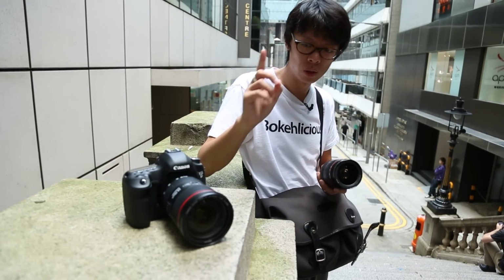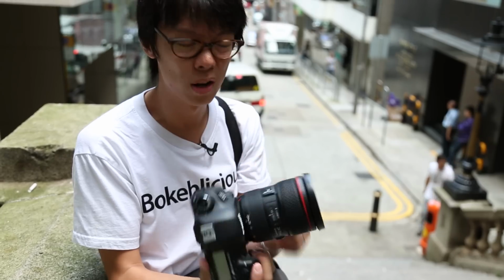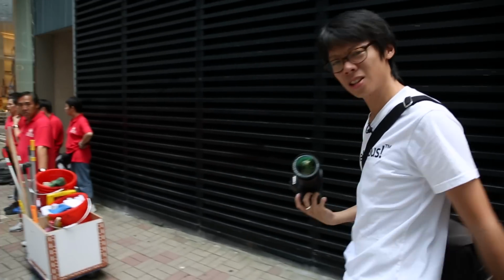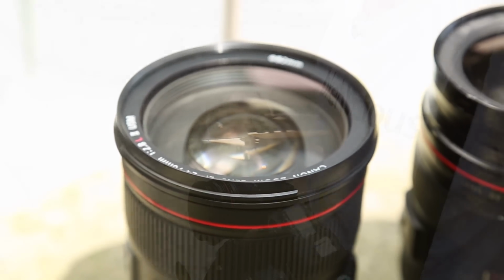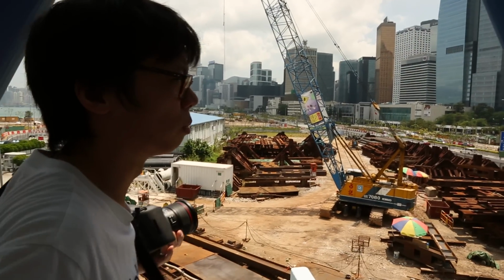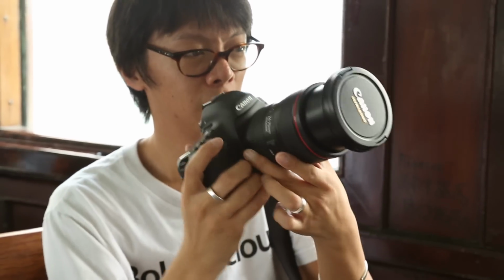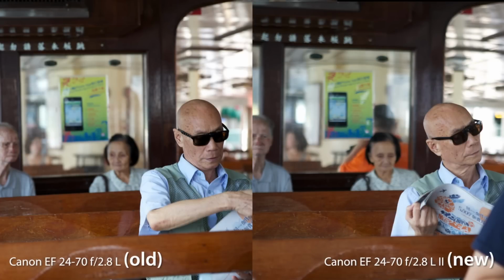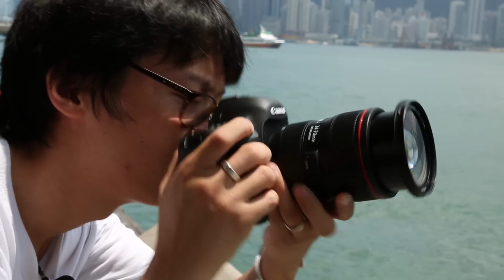Canon EF 24-70mm f/2.8 L II Hands-on Review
We take a look at Canon's updated 24-70mm f/2.8 L USM lens The Mark II seems pretty good on paper, but is it worth the extra cash?

Fancy Reading?